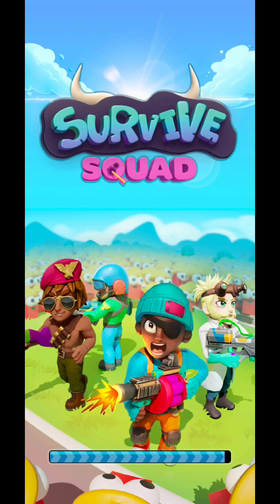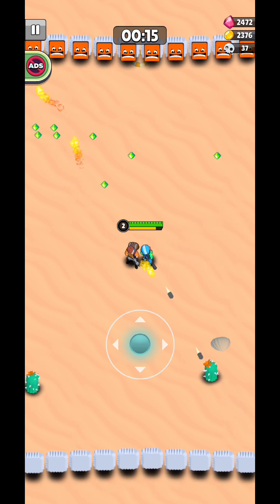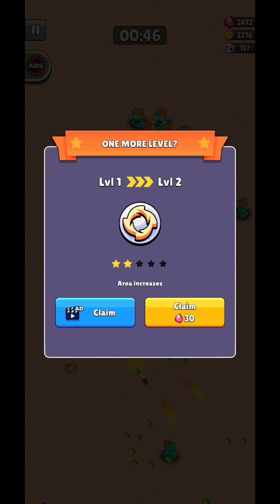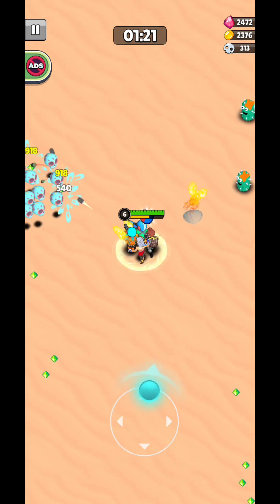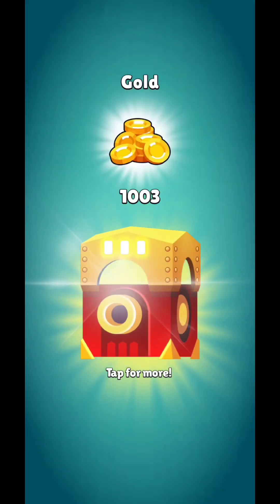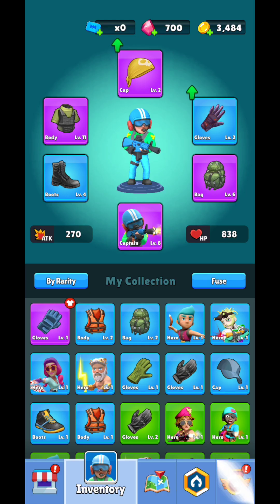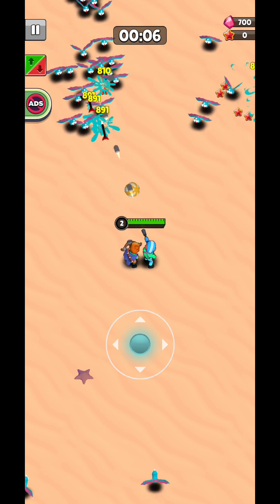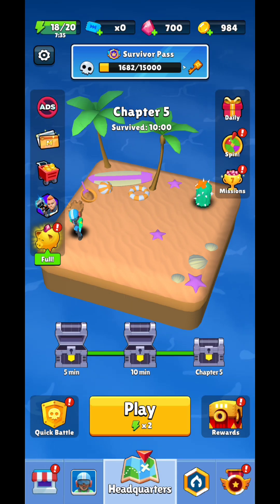Survive Squad Gameplay After 1 Week & Beginners Guide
Survive Squad  Game, beginner tips and tricks, guide, game review, android gameplay is a video on android gameplay, for an idle game, with beginner tips and a simple tutorial. Lets hope that this beginner guide for Survive Squad will help you in your journey.